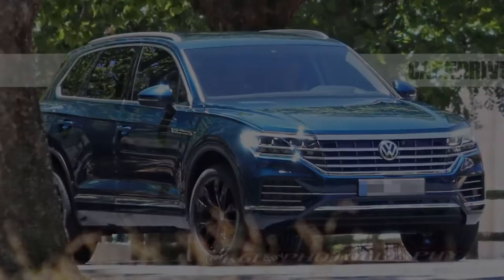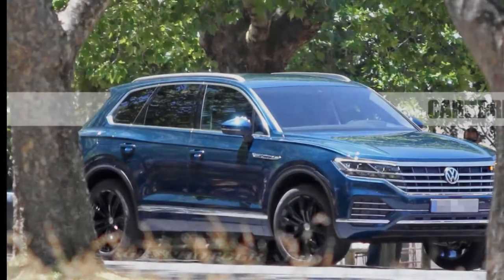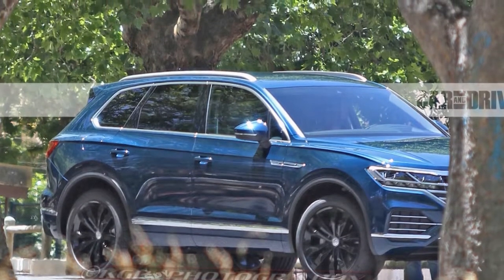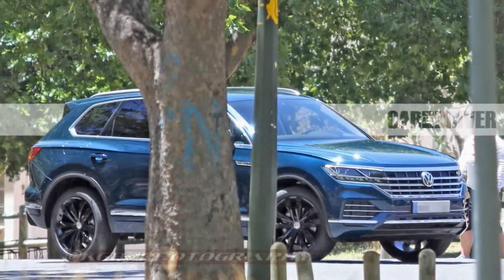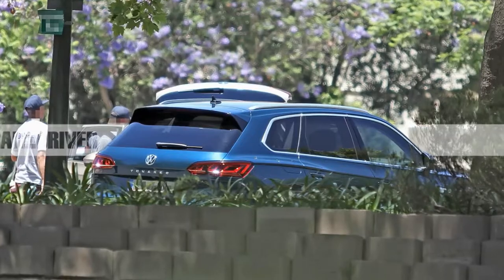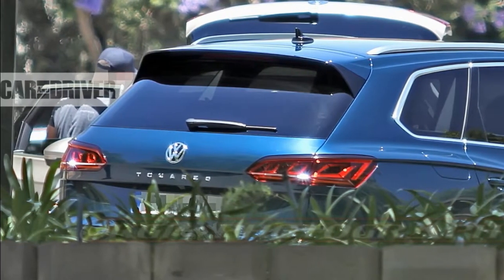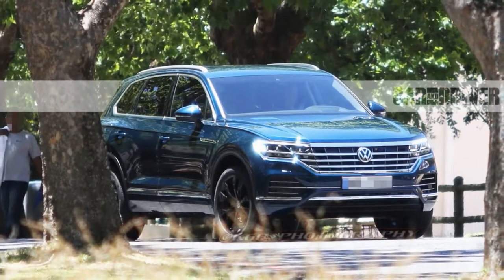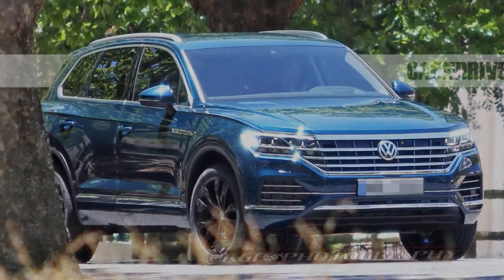WOW...!!! 2019 VOLKSWAGEN ARTEON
The current Volkswagen CC, the long-wheelbase Passat with the "stylized sweeping roofline," is not the last word in car design. At some point, even Volkswagen had to realize how boring it was. Otherwise, they couldn't have come up with a successor launched in Turmeric Yellow. Also known as Curcuma, or gold, if you prefer not to beat around the bush. But call it what you will, the car under the paint is a more upscale proposition than the CC, with a price tag still kept in the $35,000 range. And for that kind of money, the Arteon has to be the prettiest four-door on the market.This is confirmed by the number of heads turned towards it on the road. Granted, the wild color helps, but VW's latest peek into entry-level Audi territory is definitely a conversation starter. This car stands out in a general parking lot, instantly triggering interest.

But being a sedan, perhaps the Arteon's most important upgrade is the 5.2-inch increase in wheelbase compared to the outgoing CC. The result is that, while the roofline may still compromise rear headroom, the extra space means you can sit two tall adults in the back with ease. And it will swallow their bags too. Lifting up the hatchback, we threw in a long weekend's worth of luggage for three, literally. The trunk is simply huge, and if you need more, the 60/40-split rear seats allow the car to carry 55 cubic feet of your stuff, including items as long as 80 inches.Once in the driver's seat, the nodding continues. As tested, the Arteon came with a 9.2-inch center touchscreen with gesture controls. The system works well, and despite the fact that once it reaches America, the screen will shrink to eight inches with physical knobs, optioned with the 12.3-inch Digital Cockpit, the cabin shouldn't disappoint.

As long as you don't look too often at the dollar-store clock in the middle, of course. That piece of quartz magnificence looks even cheaper than what it must cost, but after all these years, I must assume this feature to be something expected from a V-Dub.

2019 VOLKSWAGEN ARTEON